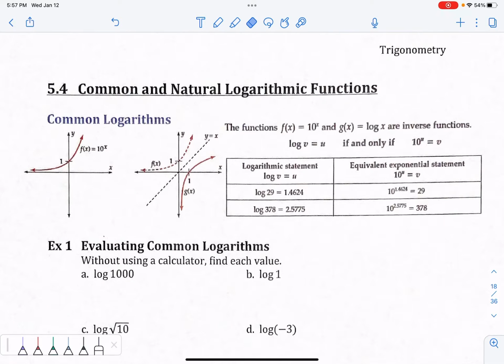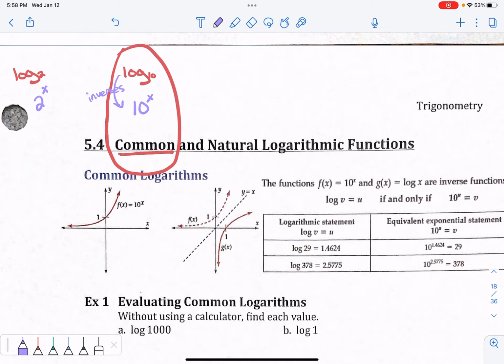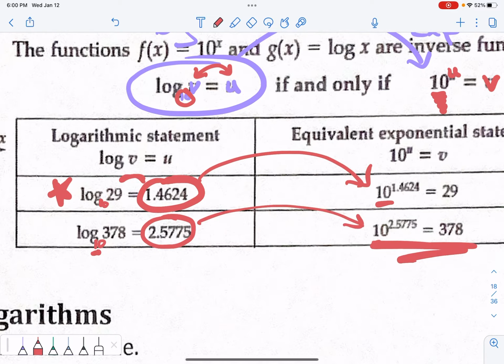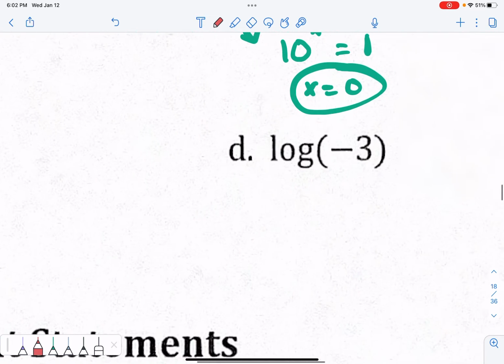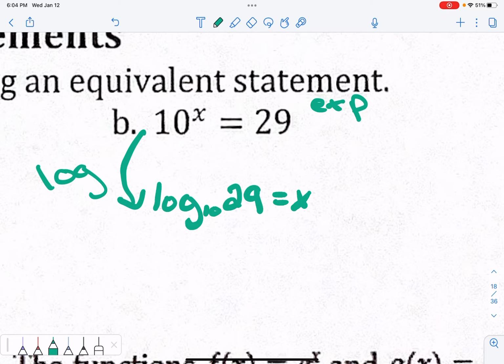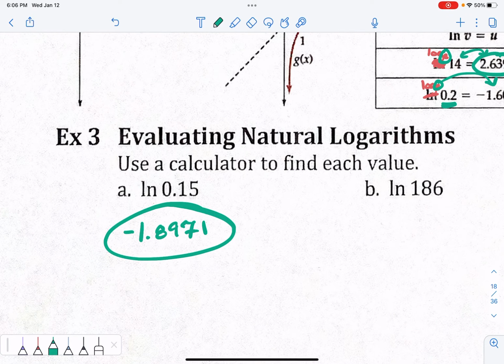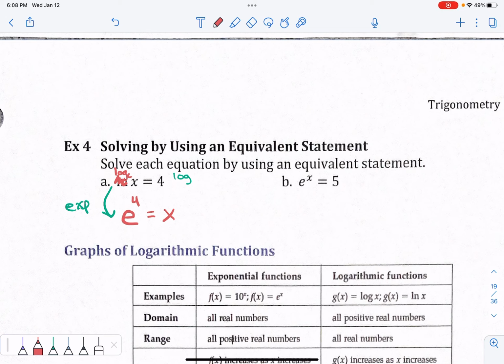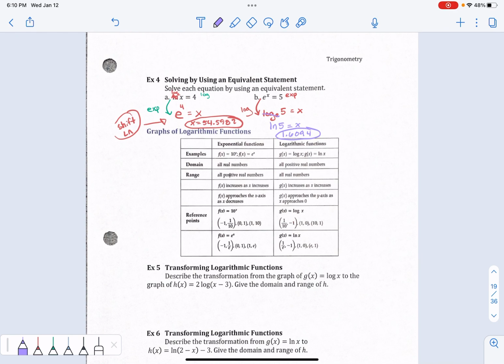January 12, 2022